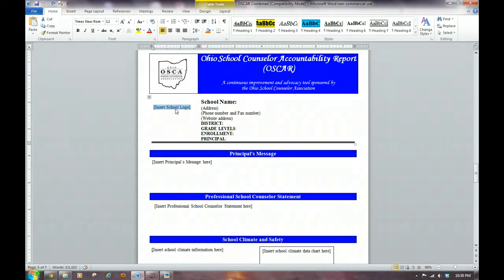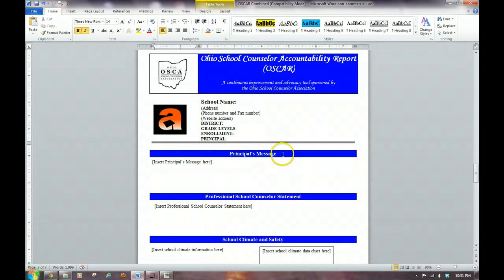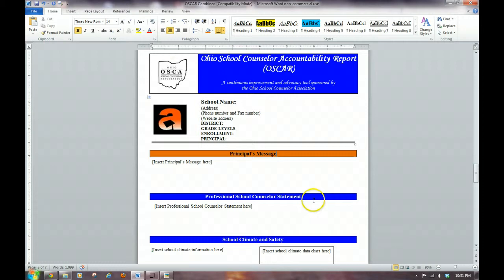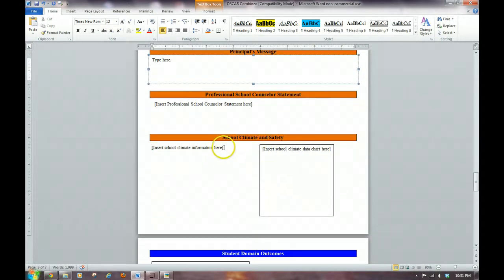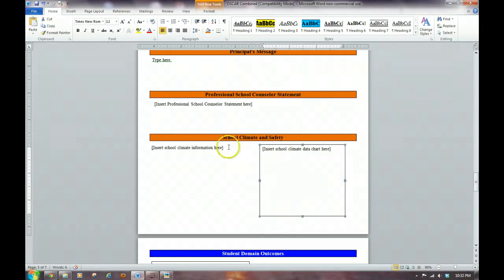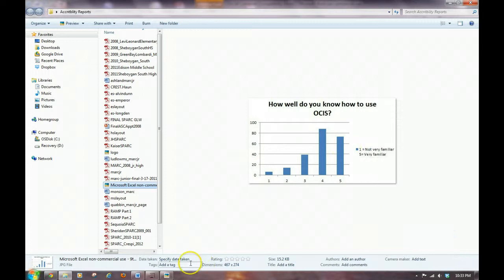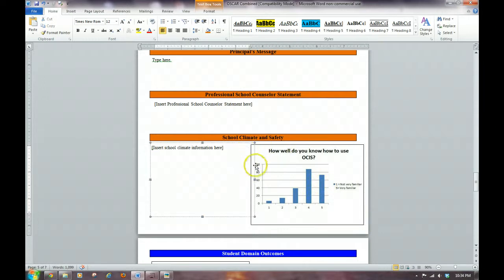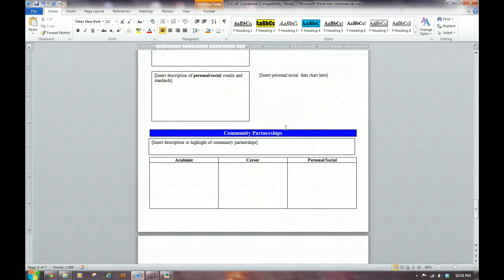OSCAR Template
How to work with the Template for the Ohio School Counselor Accountability Report